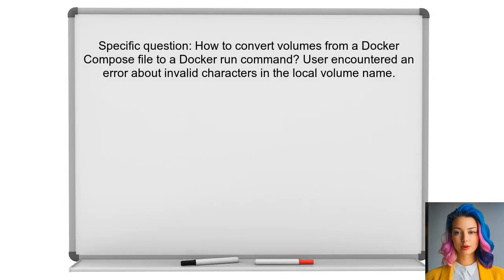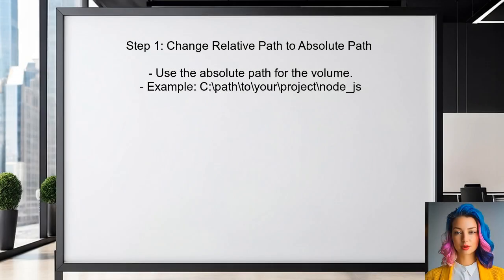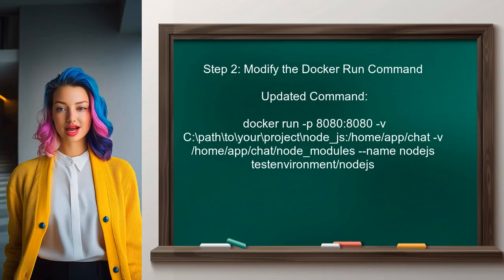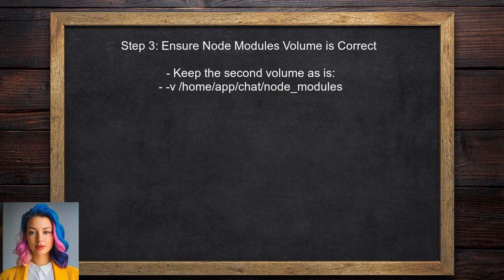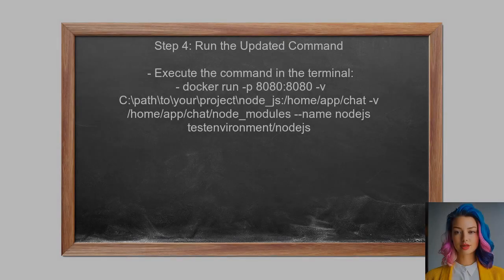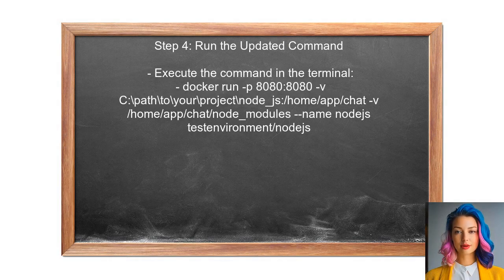Fixing Docker Run Command Volumes Error with Relative Paths: A Guide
In this video, we tackle a common issue faced by Docker users: errors related to volume mounting when using relative paths in the `docker run` command. Whether you're a beginner or an experienced developer, understanding how to properly configure your volume paths is crucial for seamless container management. Join us as we provide a step-by-step guide to fixing these errors and optimizing your Docker workflow.

Today's Topic: Fixing Docker Run Command Volumes Error with Relative Paths: A Guide

Related to